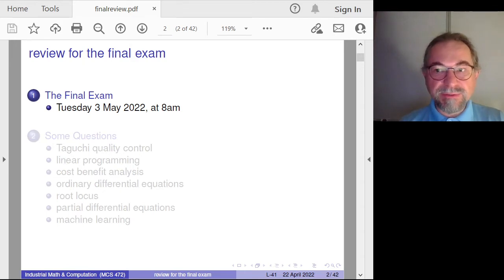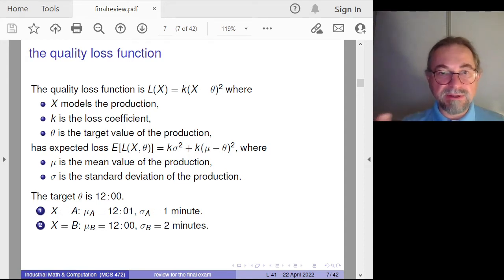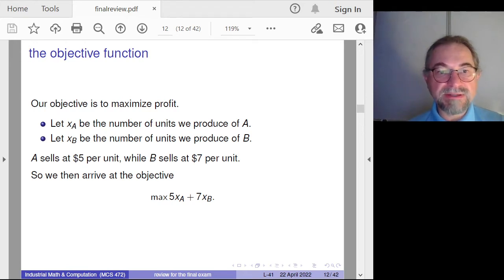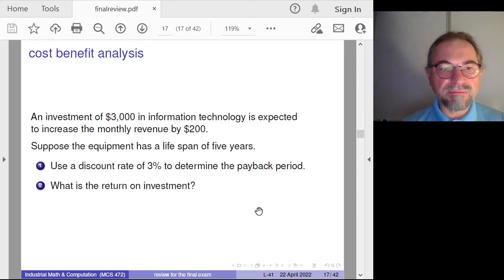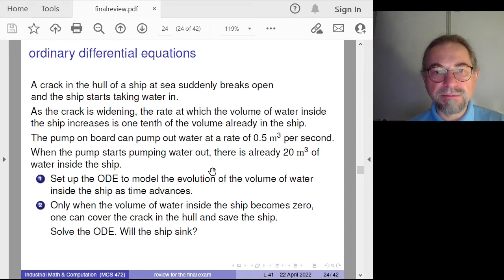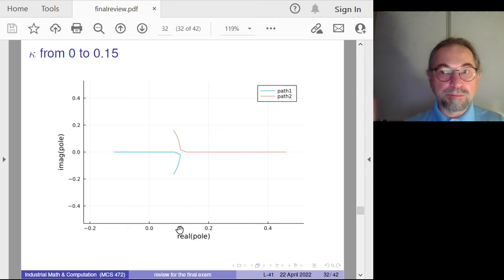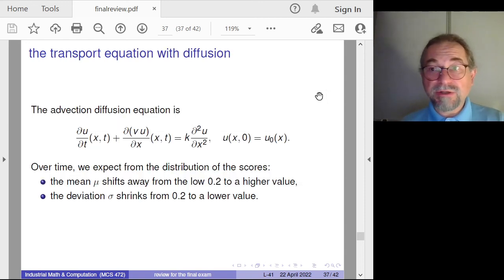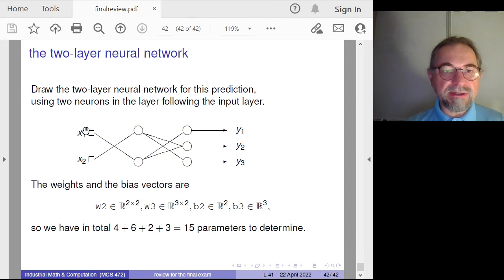review for the final exam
In this lecture, eight representative questions for the final exam of MCS 472, (a course on industrial math and computation) are solved.  The review problems are on Taguchi quality control, linear programming, cost benefit analysis, ordinary differential equations, the root locus method, partial differential equations, machine learning, in addition to the question to describe what you learned from another project.